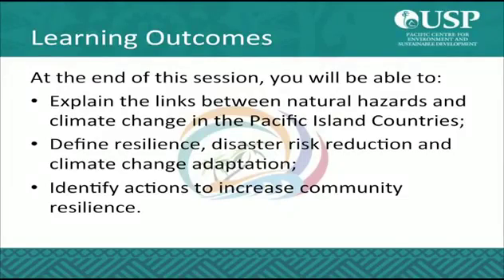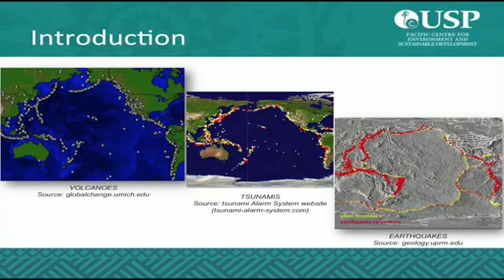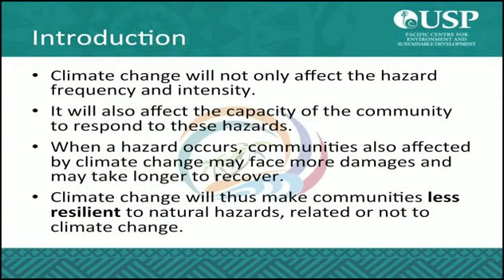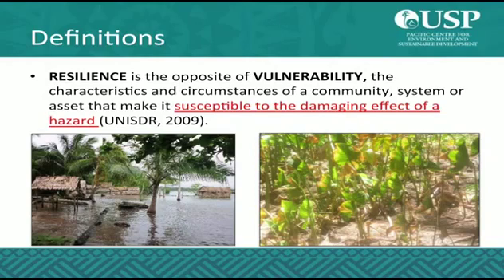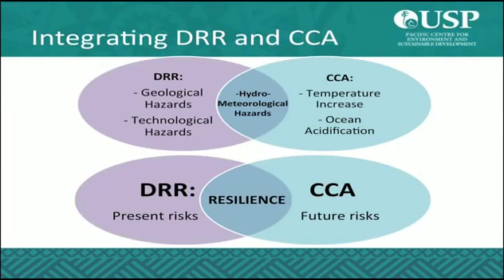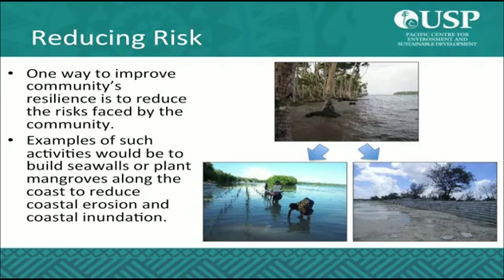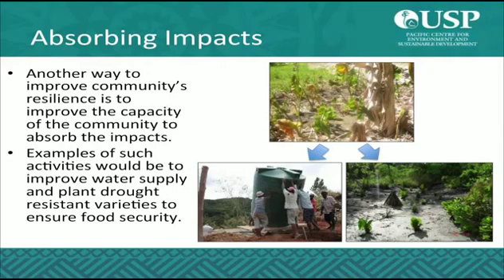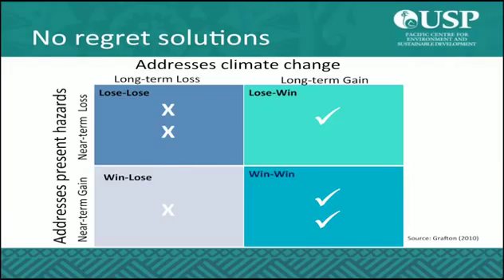Session 2 Lecture 1 Community Resilience by Dr Helene Jacot des Combes